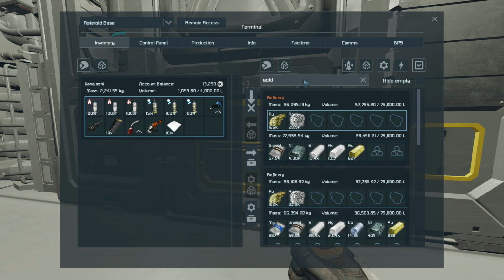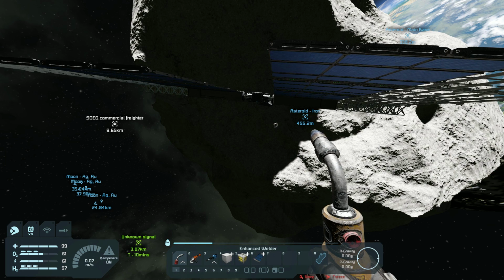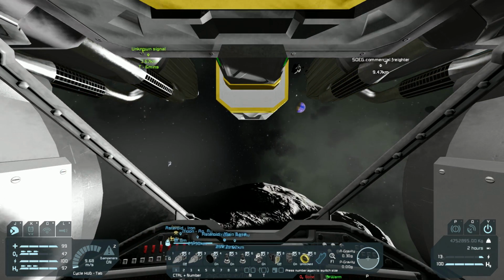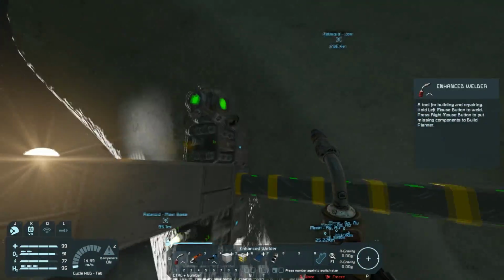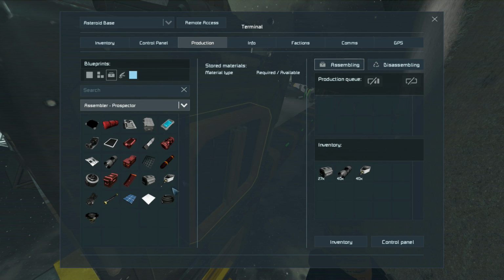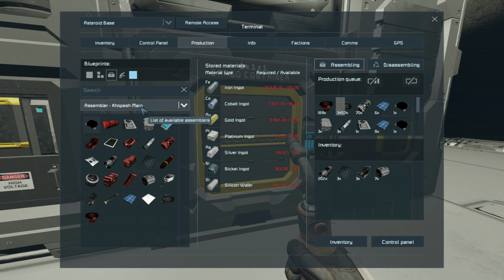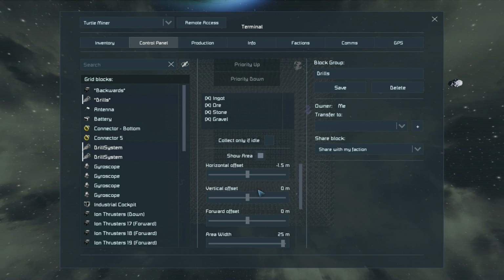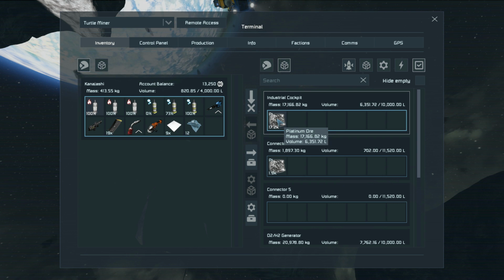Space Engineers - S2E16 'Base Renovations'